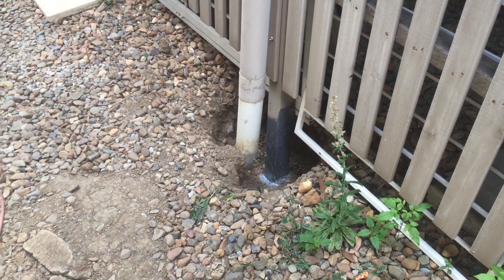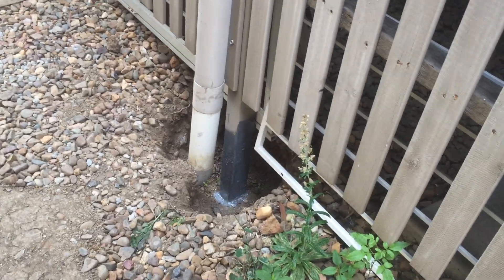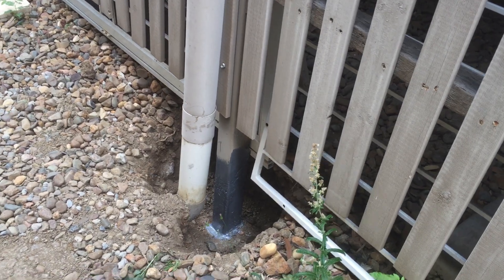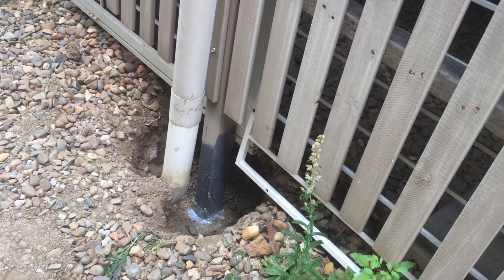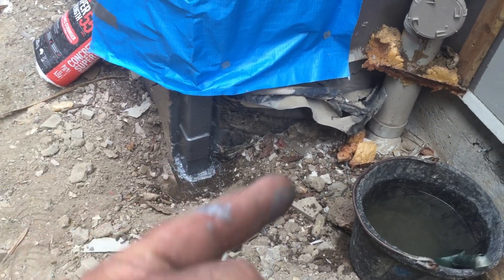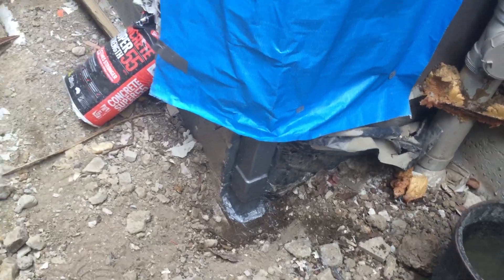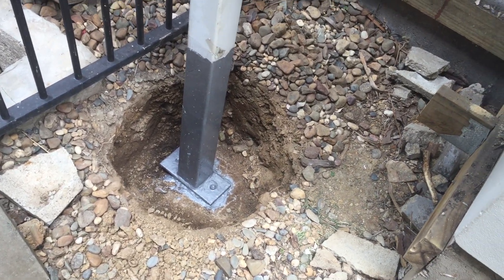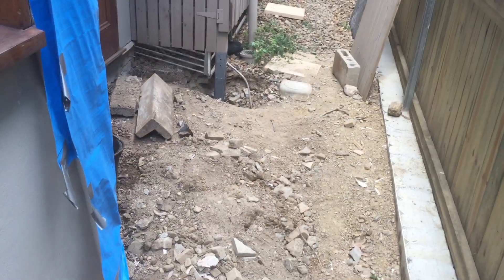Repairs on a job in Prince st Paddington. Vid No 2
Repairs on a job in Prince st Paddington. Vid No 4

All steel painted with penetrol and then aon day later with Interplus 1180 epoxy, then coverd in concrete to protect the painted steel.

We are moving into e waste recycling in 2021
E Waste, Recycling - CPT Trust Recycling - Brisbane, Queensland
Click on the link below to go to our site. look forward to recycling your e-waste. Free pickup